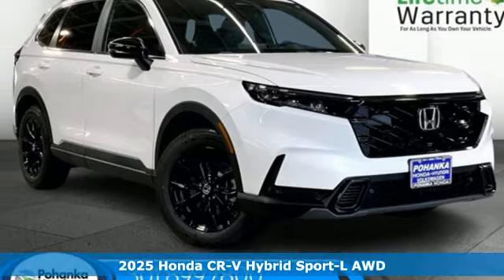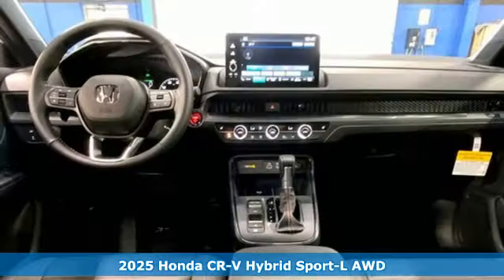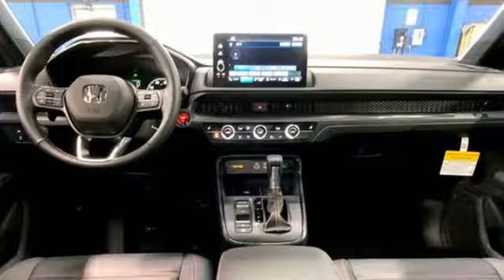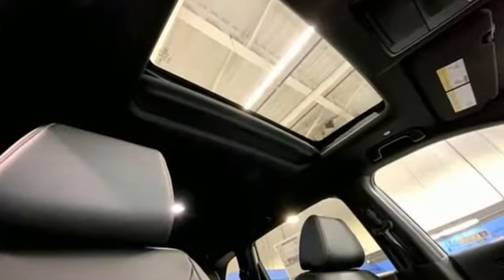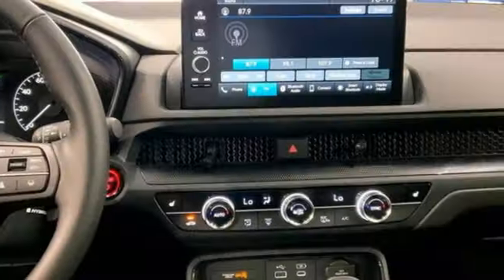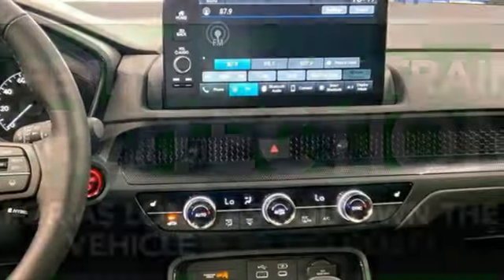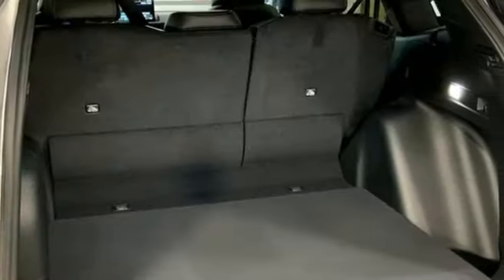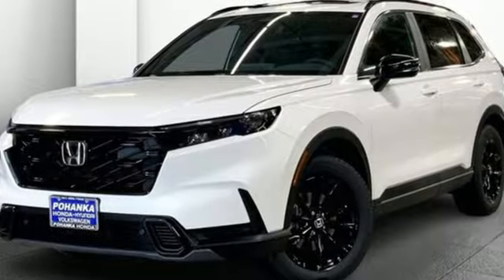New 2025 Honda CR-V Hybrid Washington DC Honda Dealer, MD HSL014470 - SOLD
Year: 2025
Make: Honda
Model: CR-V Hybrid
Trim: Sport-L
Engine: 4 2.0 L
Transmission: Variable
Color: Platinum White Pearl
Interior: Black
Stock #: HSL014470
VIN: 5J6RS6H83SL014470
*Vehicle Details*Introducing the 2025 Honda CR-V Hybrid Sport-L, a sophisticated blend of efficiency, performance, and advanced technology. This exceptional SUV is powered by a 2.0L 4-cylinder engine, delivering a seamless hybrid driving experience that prioritizes both power and fuel economy. The CR-V Hybrid Sport-L stands out with its sleek design and refined interior, making it an ideal choice for discerning drivers. Equipped with state-of-the-art features, the CR-V Hybrid Sport-L ensures a connected and safe driving experience. The Hands-Free Bluetooth system allows for effortless connectivity, enabling you to stay in touch while keeping your focus on the road. Adaptive Cruise Control provides a smooth and stress-free driving experience, adjusting your speed to maintain a safe distance from the vehicle ahead. Forward Collision Warning enhances safety by alerting you to potential hazards, while the Back-Up Camera offers clear visibility when reversing, ensuring confidence in tight spaces. The interior of the CR-V Hybrid Sport-L is designed for comfort and luxury, featuring premium Leather Seats that elevate your driving experience. With its combination of advanced technology, superior safety features, and luxurious amenities, the 2025 Honda CR-V Hybrid Sport-L is the perfect vehicle for those who seek efficiency without compromising on style and comfort. Visit our dealership to experience this remarkable SUV firsthand.*Additional Information*We make every effort to provide accurate information but please verify options and price with management before purchasing. All vehicles are subject to prior sale. All prices are special internet prices only. All financing is subject to approved credit. Prices exclude dealer installed options, tax, tags, registration fees and processing fee of $800. Not required by law. Published price subject to change without notice to correct errors and omissions or in the event of inventory fluctuations. Vehicle offers/prices & internet price quotes valid for 48 hours from initial posting date, subject to change by dealer/manufacturer without notice. Vehicles may be in transit to dealer. Vehicle photos may not match exact vehicle. Please call to confirm availability status. NHTSA Government 5-Star Safety Ratings are part of the U.S. Department of Transportationa€TMs New Car Assessment Program Model tested with standard side airbags (SAB). **Based on model year EPA mileage ratings. Use for comparison purposes only. Your mileage will vary depending on driving conditions, how you drive and maintain your vehicle, battery pack age/condition, and other factors.

Address:
1772 Ritchie Station Court Capitol Heights